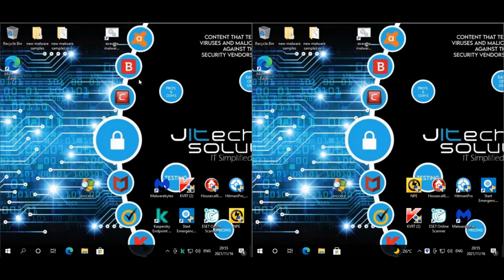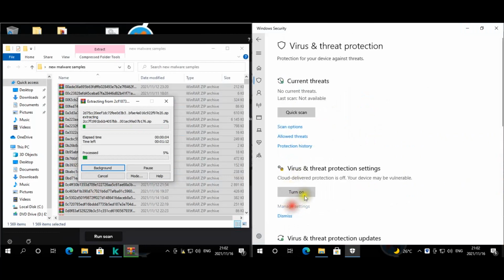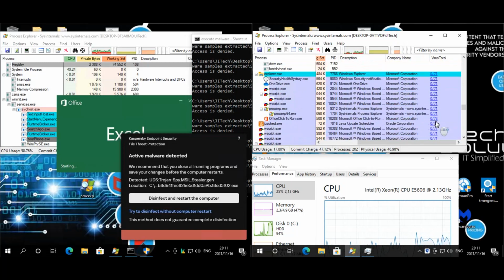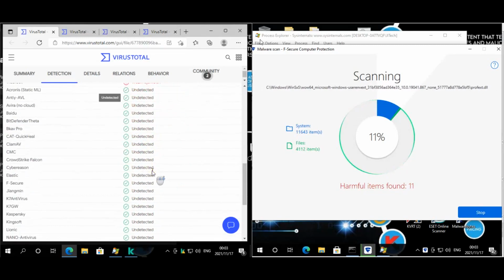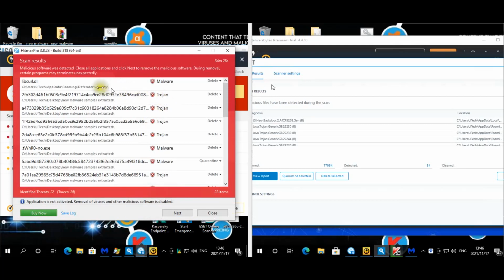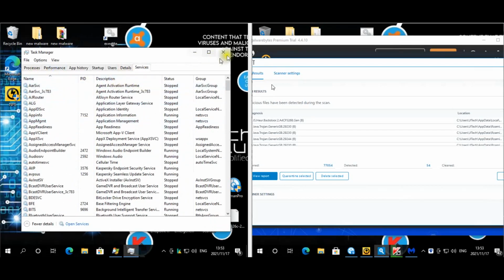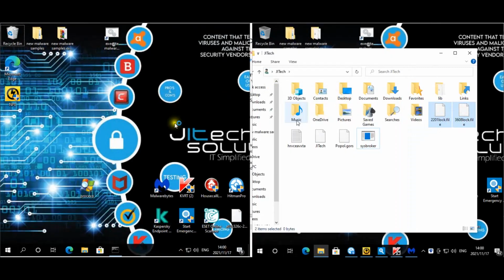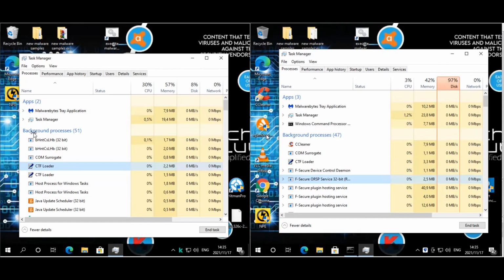Kaspersky Endpoint Protection vs F-Secure Endpoint protection with fresh malware samples.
First business comparison video, hope it's informative.